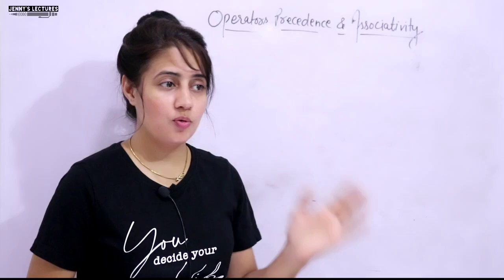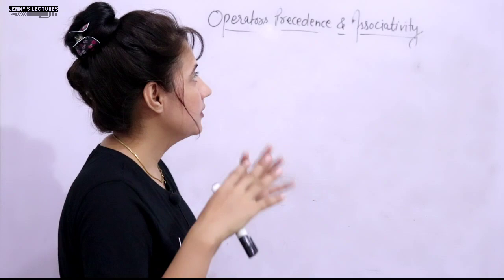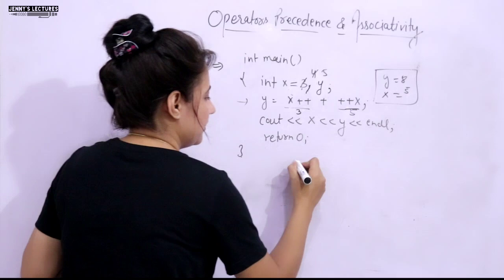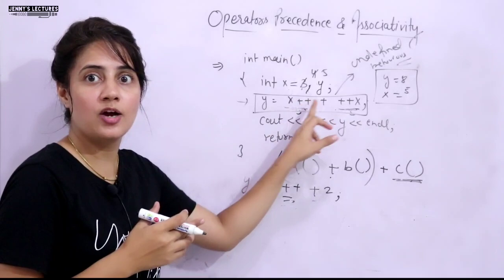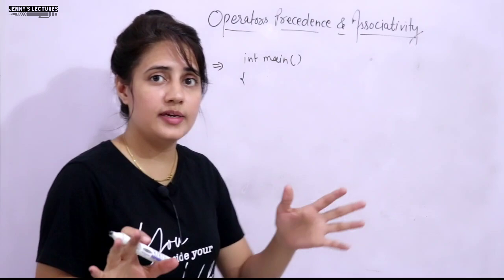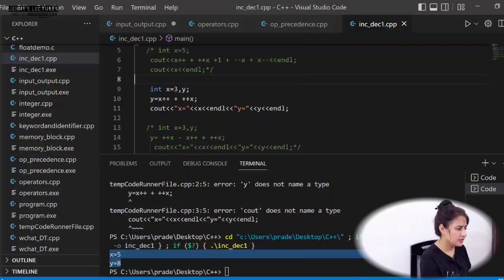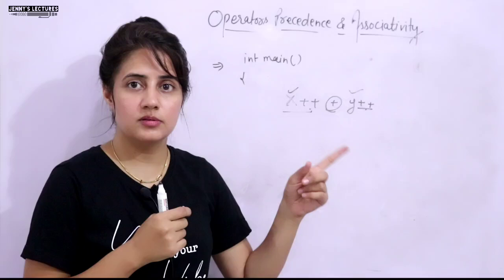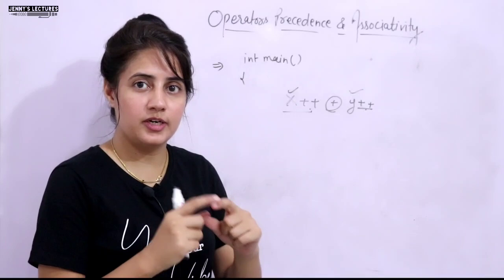Lec 20: Operators Precedence and Associativity in C++ - part2 | C++ Tutorials for Beginners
Discussed Operator Precedence & Associativity with examples